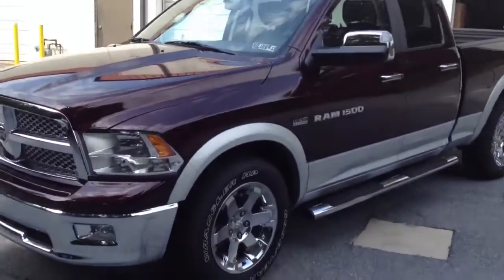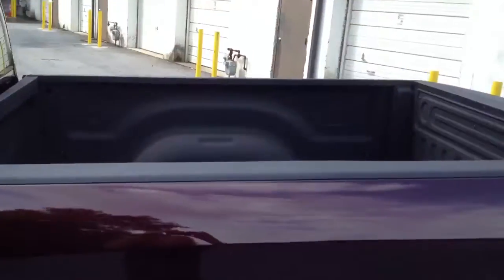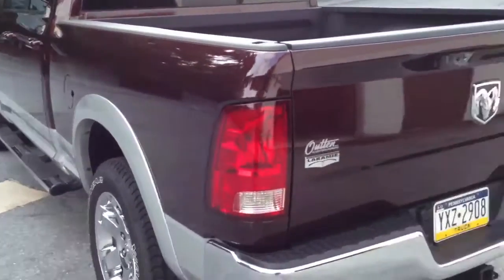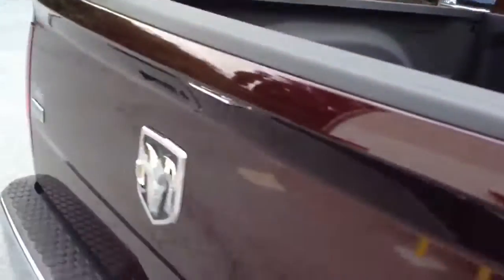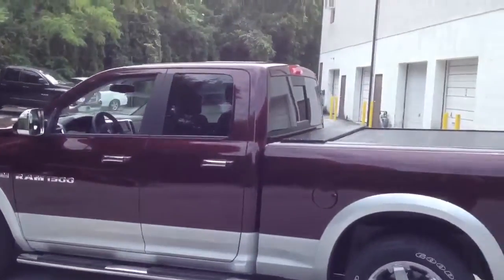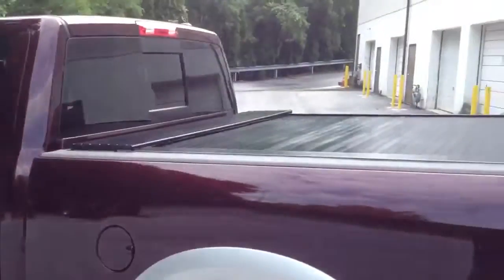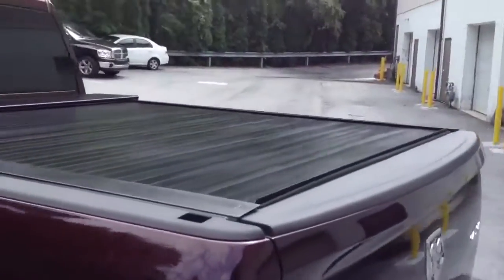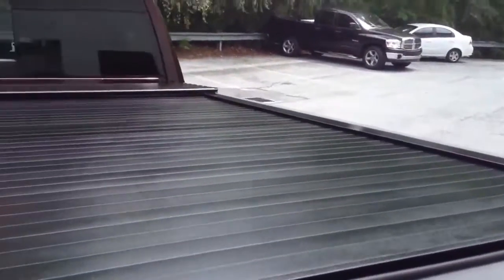RAM 1500 Bak Rollbak G2 bedrug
We installed the Bak Rollbak G2 retractable tonneau cover and a bedrug on this 2012 RAM 1500. It came out looking great.